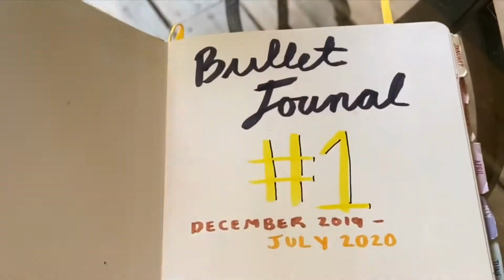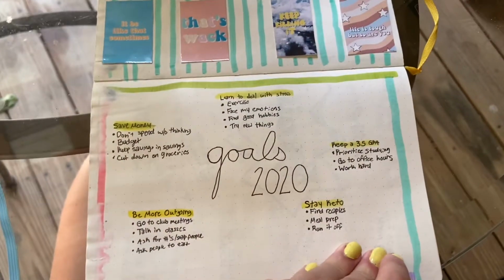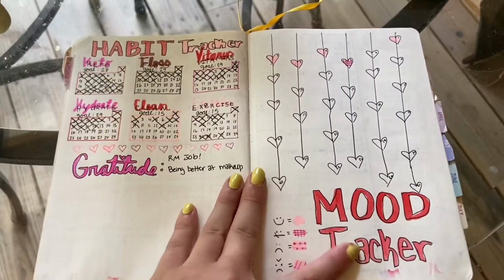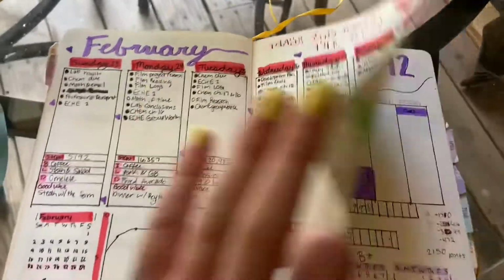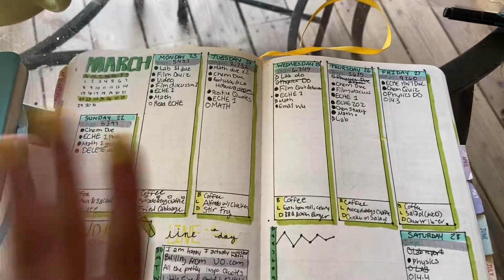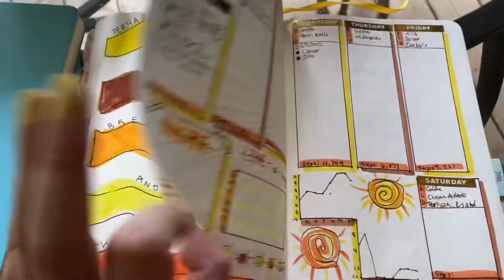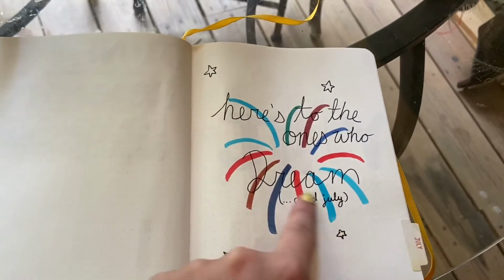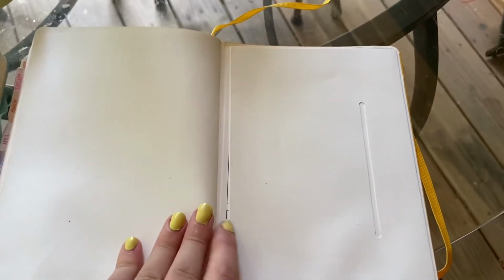Bullet Journal Flip Through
My first entire bullet journal is filled up!  Here’s my first flip through :) enjoy